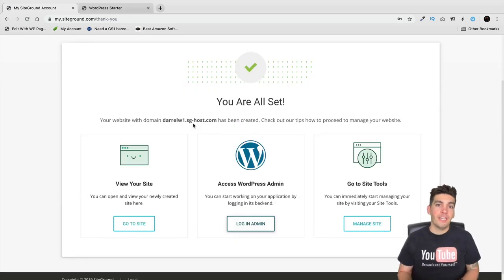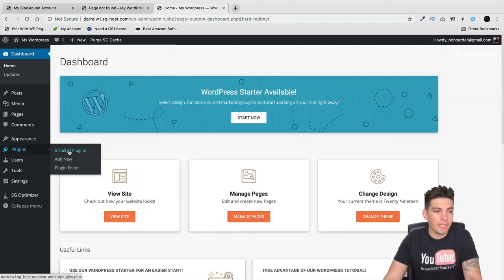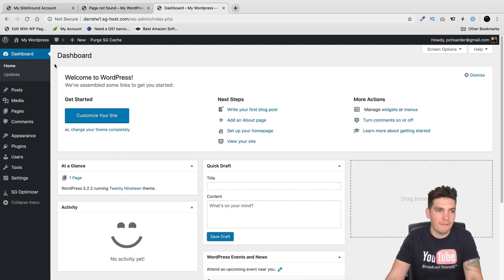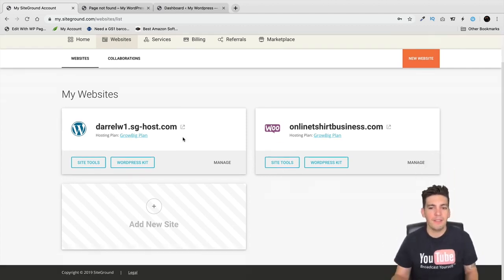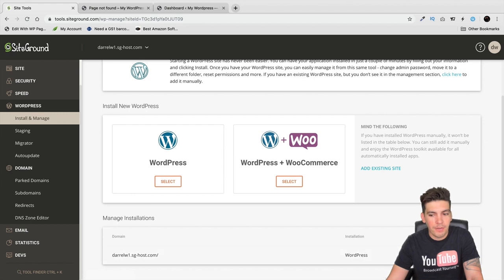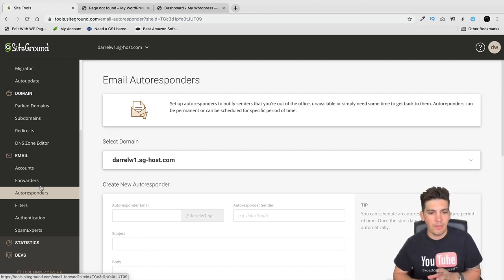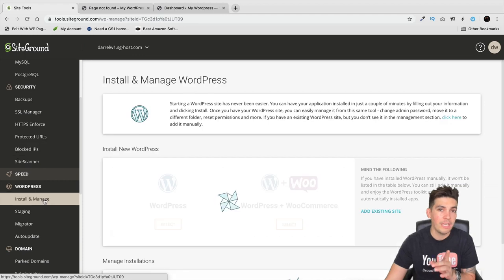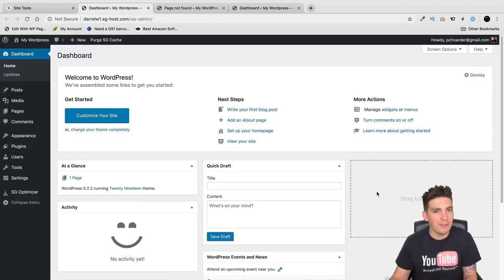How to Install Wordpress with Siteground Hosting - 2019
A new hosting portal had been introduced by siteground
I’ll show you how to setup Wordpress with siteground hosting step by step.